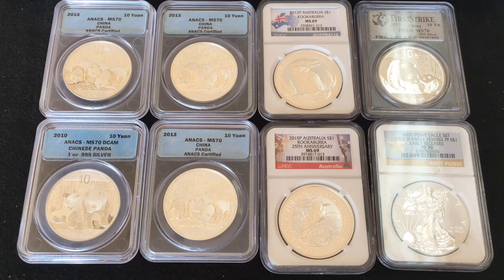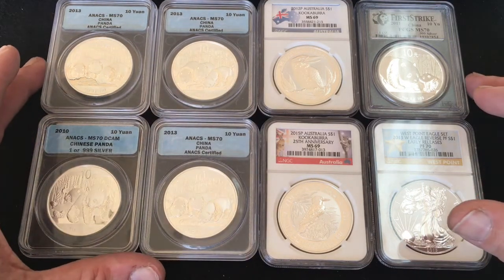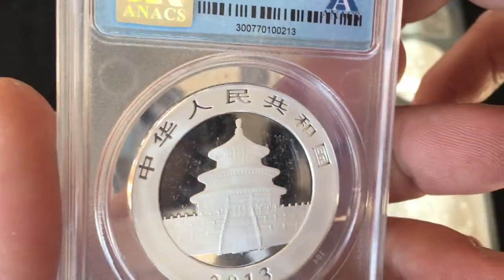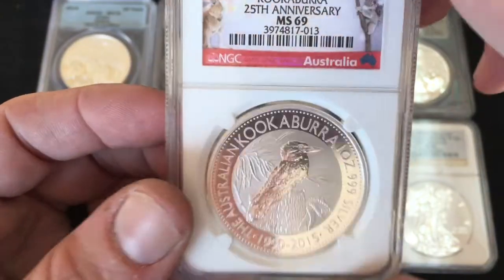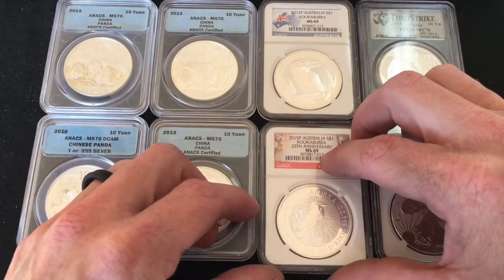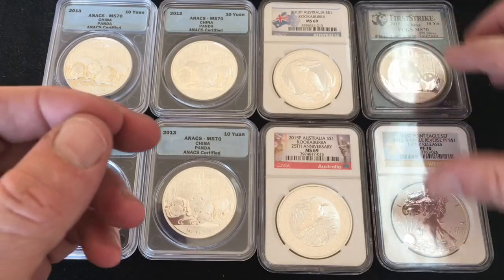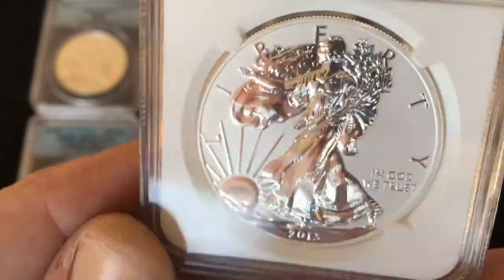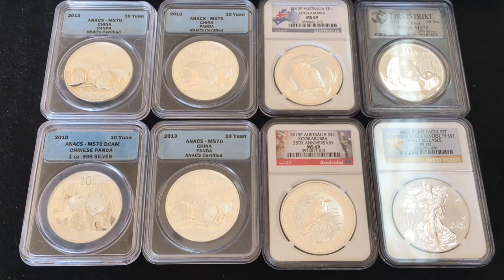Trading off my slabbed coins, taking up too much room! lol